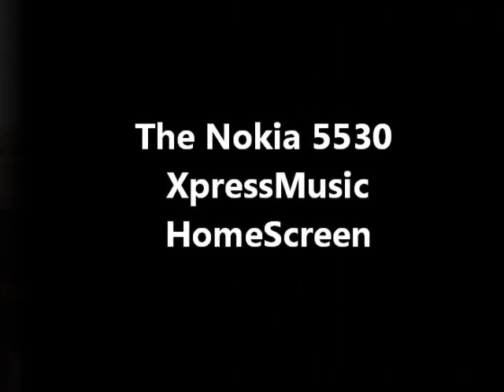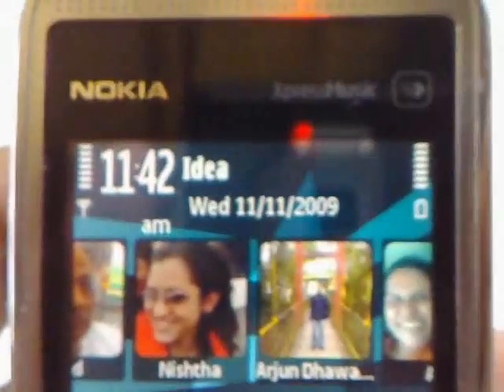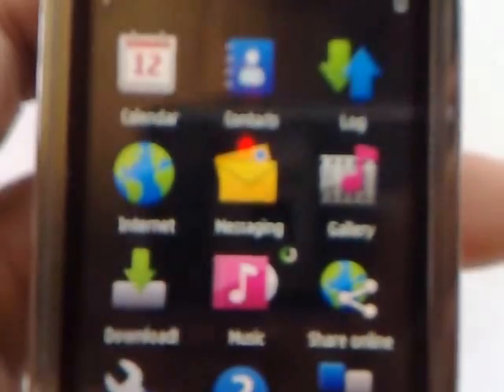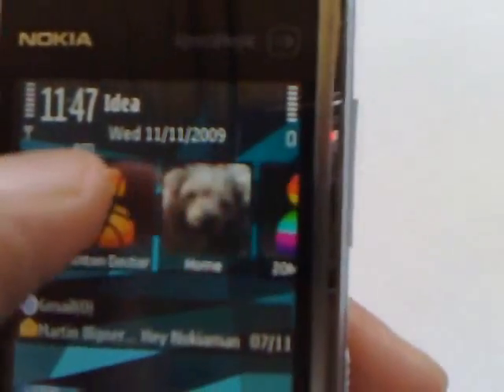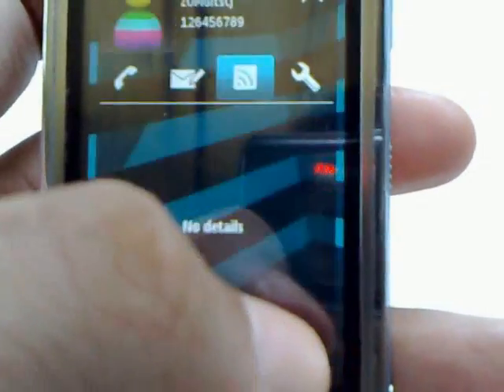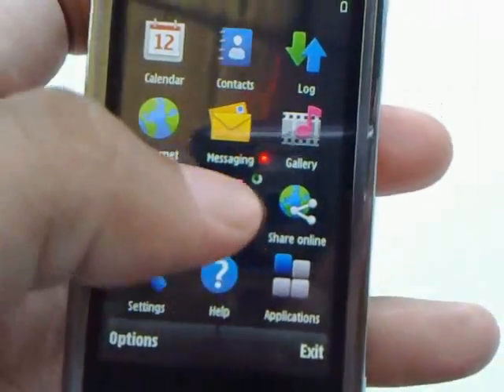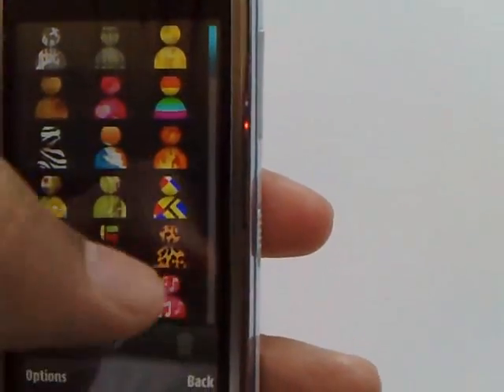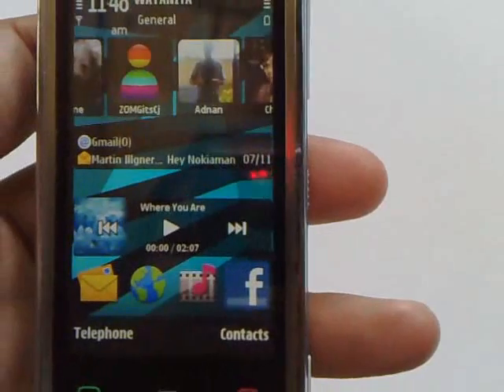Nokia 5530 XpressMusic Homescreen and Scrolling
A video of the Homescreen, Contacts Bar and the Kinetic Scrolling in the new Nokia 5530 XpressMusic.